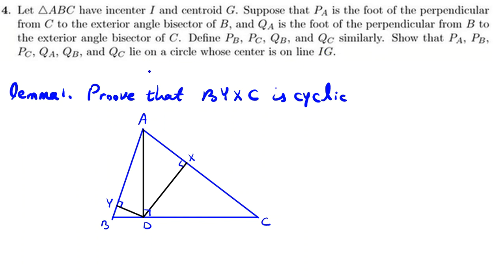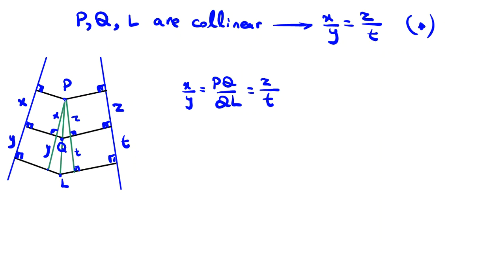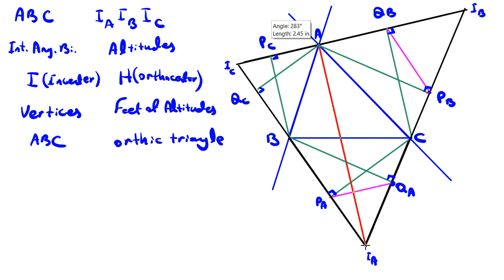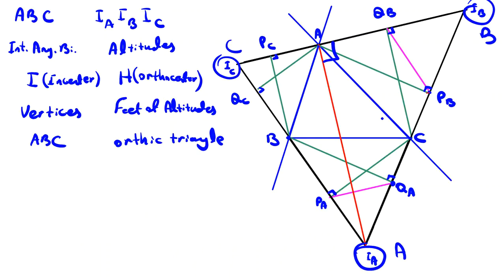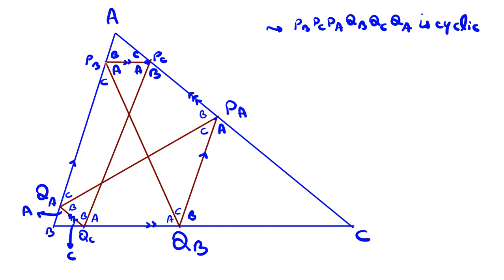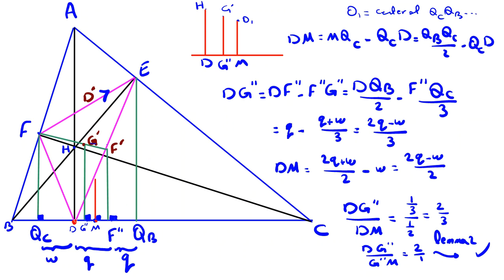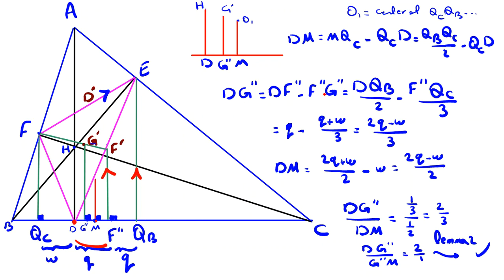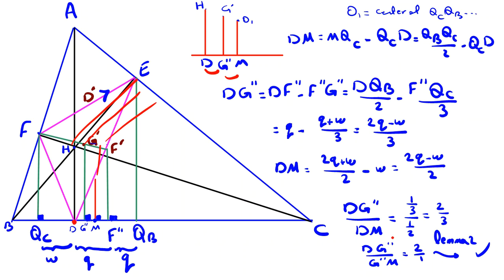PMO2 Problem4 Q4 Solutions 2022 national stage written day1 philippine mathematical olympiad Answers